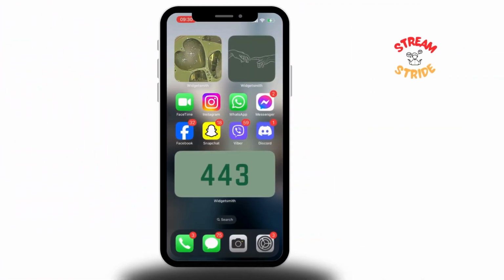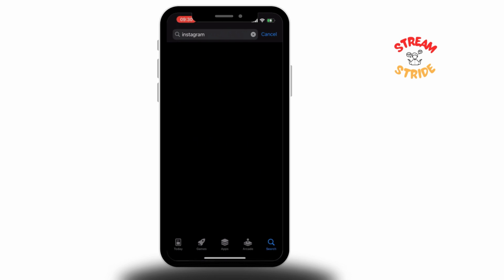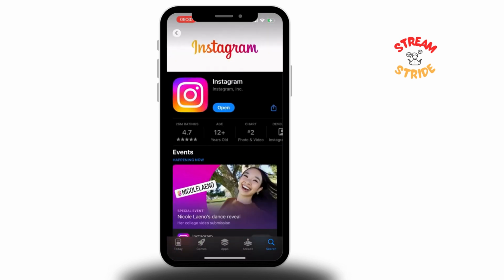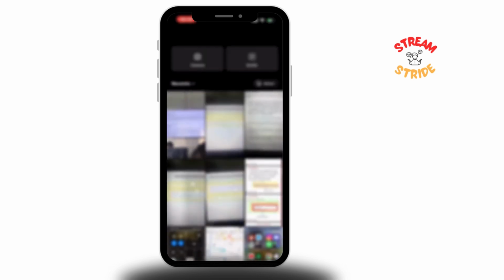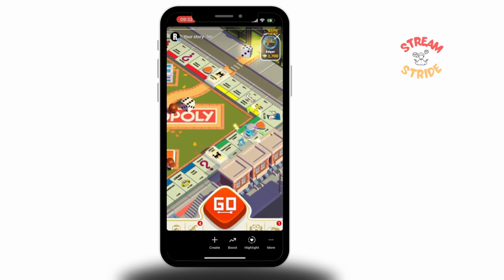Add 1 Minute Video To Instagram Stories WITHOUT SPLITTING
Want to add a 1-minute video to your Instagram Stories without splitting it? Learn how with this easy-to-follow tutorial! Whether you're sharing a longer clip or just want to engage your audience with captivating content, this guide will show you how to seamlessly upload longer videos to your Stories in 2024. 📱📹

In this comprehensive tutorial, we'll walk you through the process of adding a 1-minute video to your Instagram Stories without splitting it into multiple parts. From utilizing third-party apps to optimizing your video for Instagram, you'll discover all the tips and tricks to make your Stories stand out.

Make your Instagram Stories more engaging with longer videos! Watch now to learn how to add a 1-minute video to your Stories without splitting it.